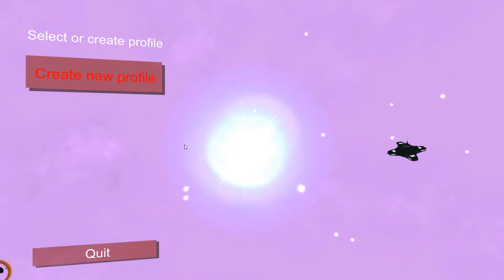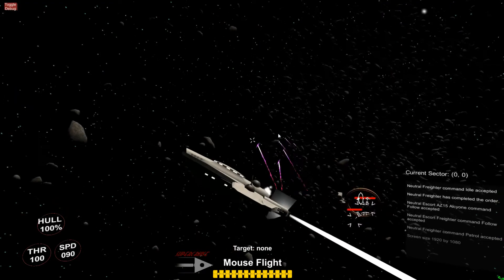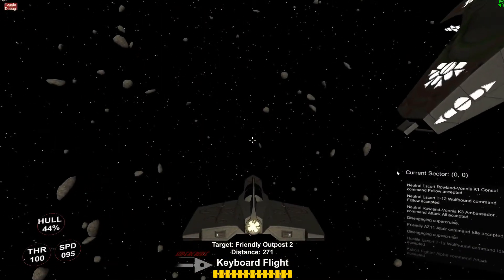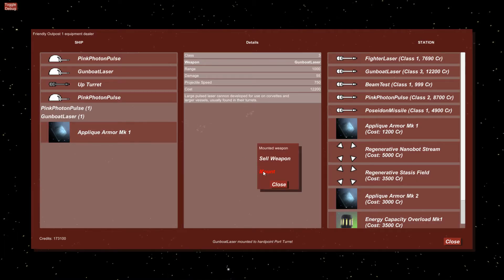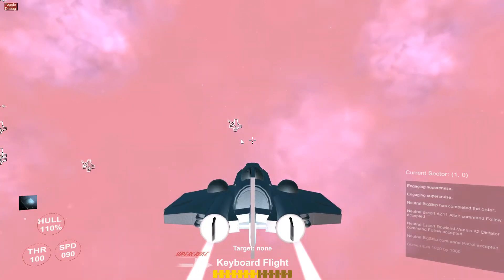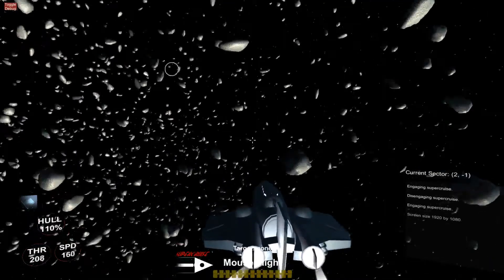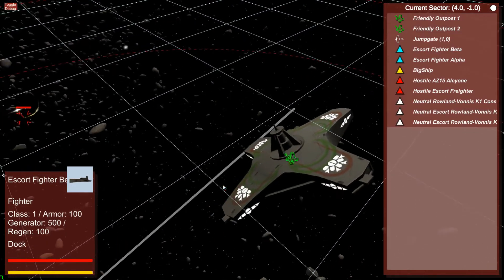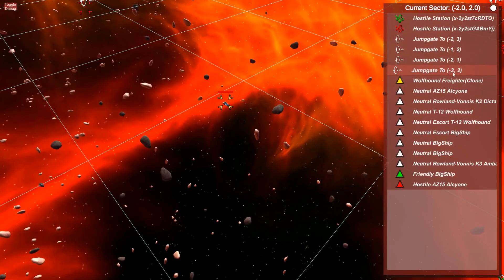Space Sim Framework Phase II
Overview of the features of Space Sim Framework's new installment which includes all features found in the Space RTS & Arcade Kit as well.